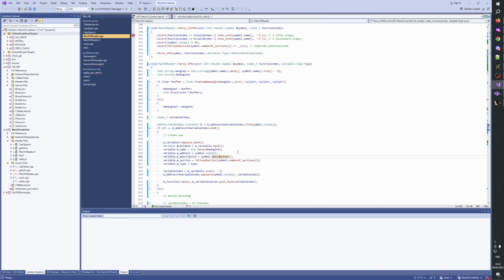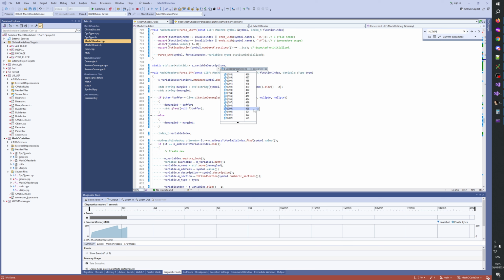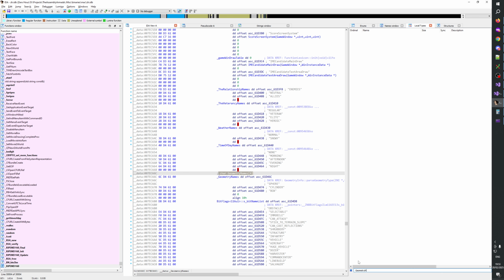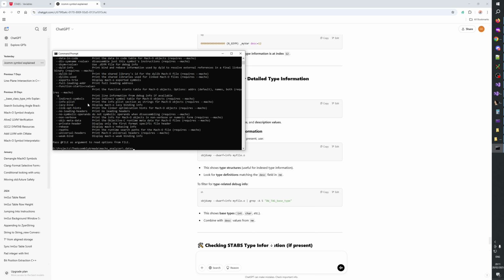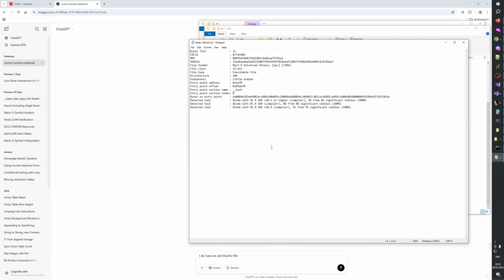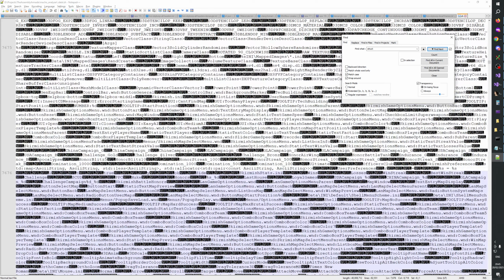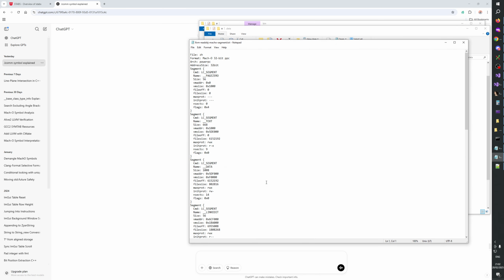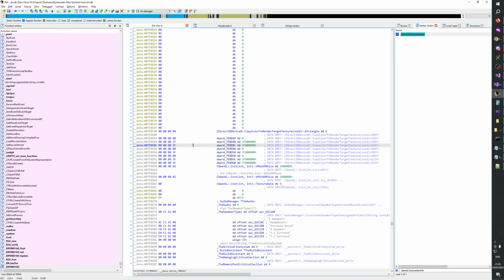Let's fix Generals Zero Hour 0442 - Thyme - MachOCodeGen: Inspect static variable symbols